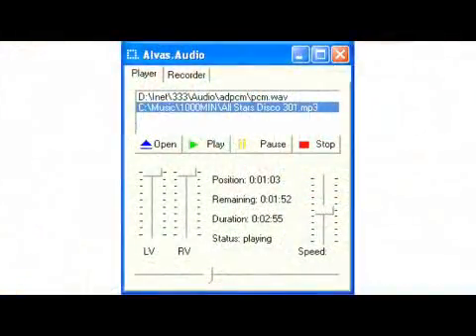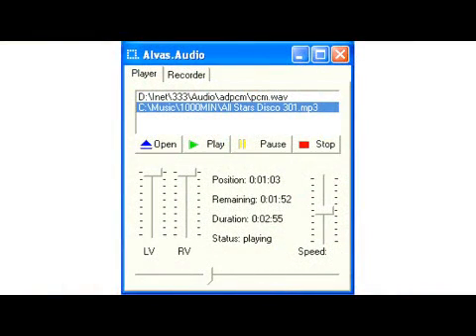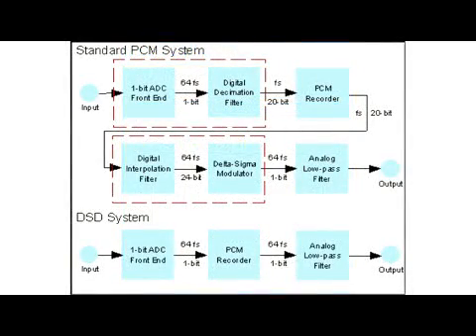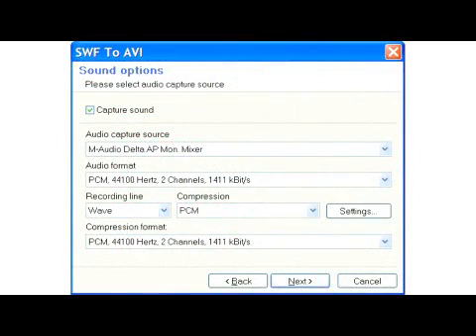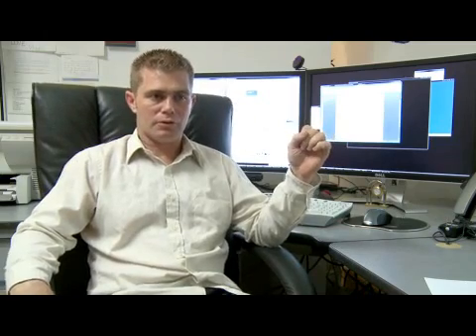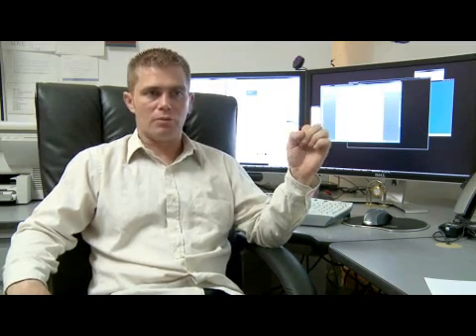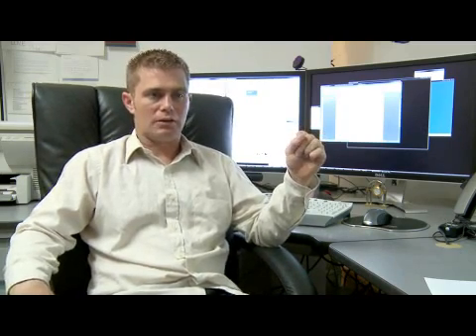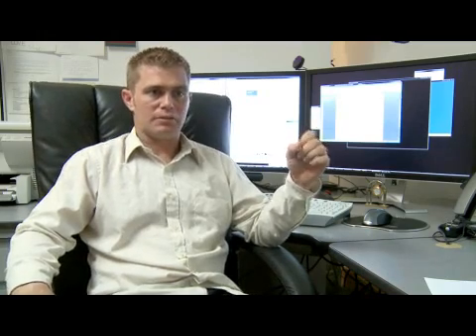What Is PCM Sound?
What Is PCM Sound?. Part of the series: Computer Technology Information. PCM sound, known as post code modulation, is the basis for all digital audio in computers, home theater systems, Walkman devices and iPods. Understand the science behind PCM sound with information from a computer network administrator in this free video on technology facts.